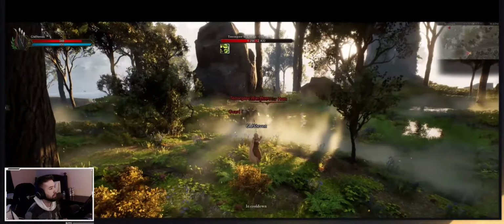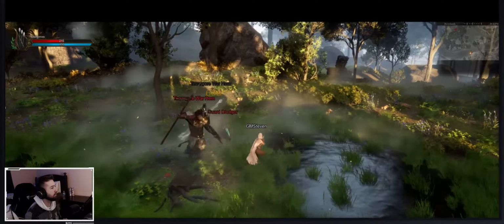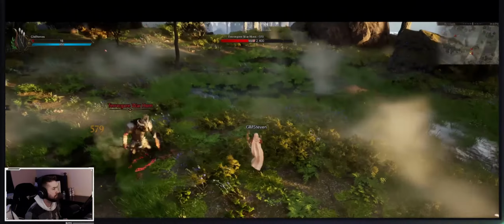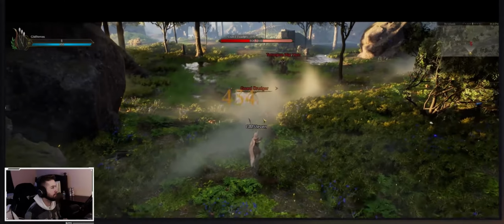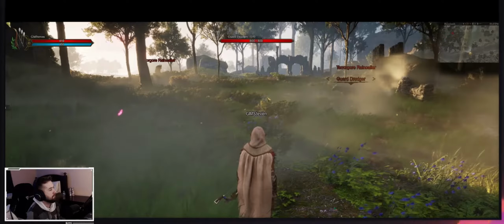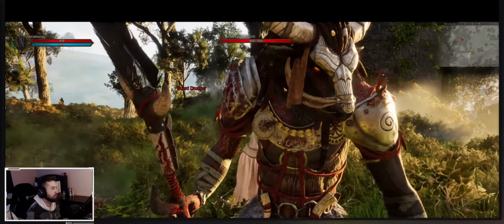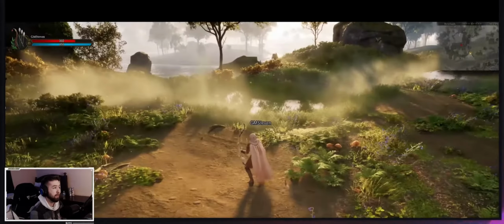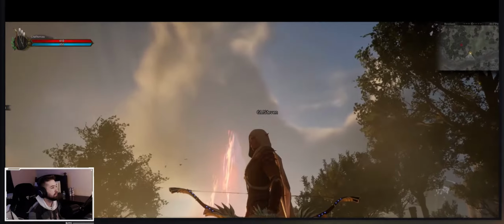RANGER ARCHETYPE REVEAL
'Sup what's up everyone, my name is Lloyd and I have made my first video regarding Ashes of Creation! There will be plenty more here to come as I plan to join the Content Creator Program!

Currently I have a job that requires 60+ hour work weeks so content will come seldomly, but I hope to make it of good enough quality to make it into the content creation program.

The intro/outro song is made by @relik.selects good friend and producer of mine, so please check him out!